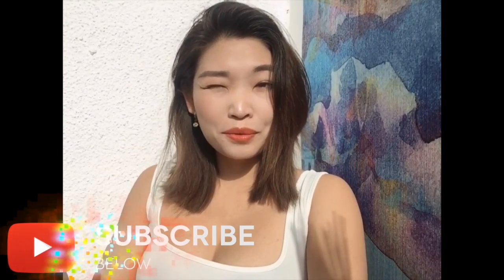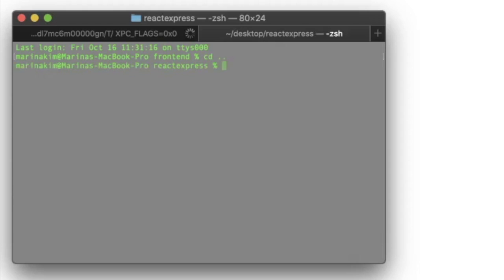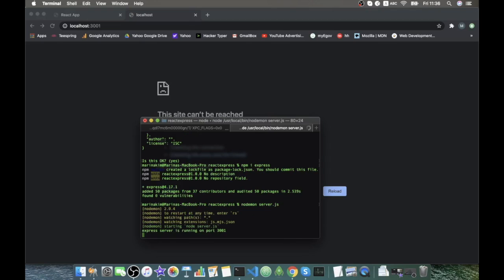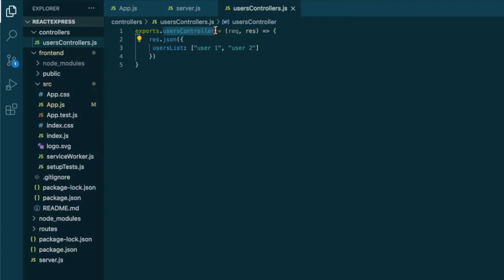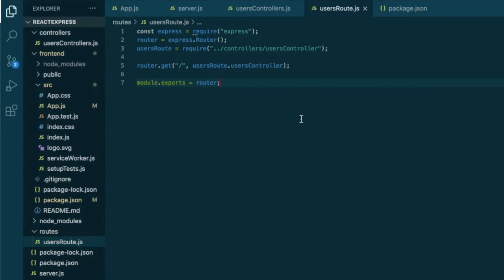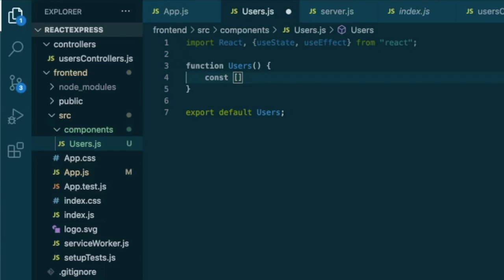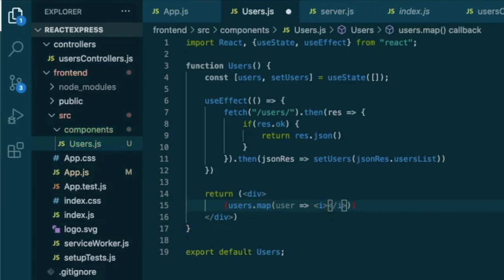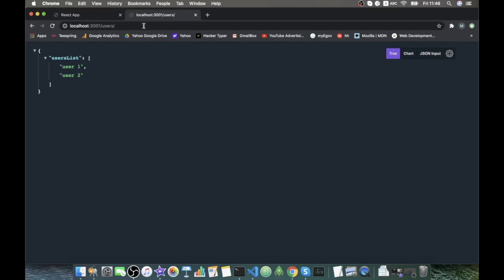Connecting React Frontend To Express Backend || JavaScript Tutorial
In this JavaScript Tutorial we will learn how to connect your React Frontend to Express Backend in a very efficient and easy way.

Prerequisites:
I assume you are already familiar with both React, Express and Node, that should also be already installed on your machine.

Equipment used:
- MacBook Pro 2019
- iPhone 6s Plus

 - iMovie
 - Keynote
 - Canva